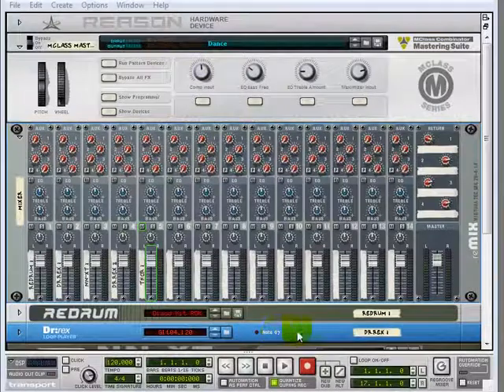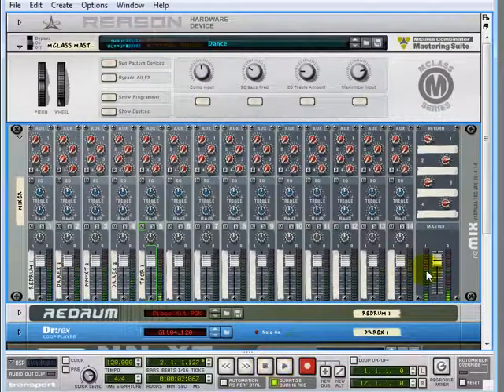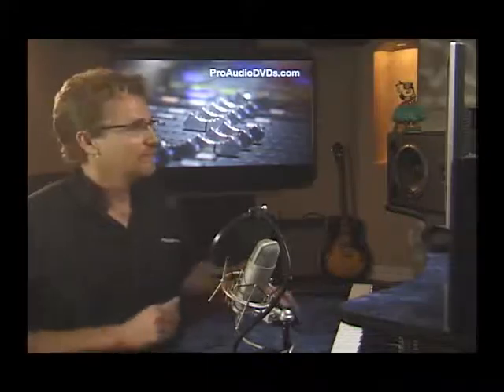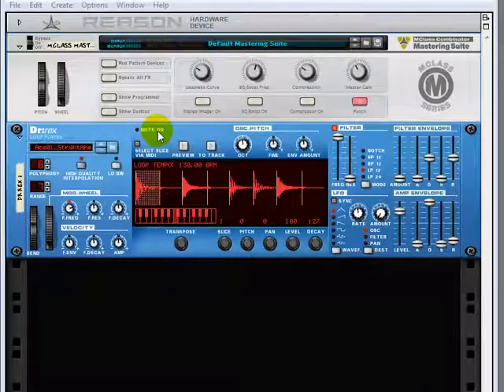Propellerhead Reason 4 Tutorial Mastering Suite Overview Clipping